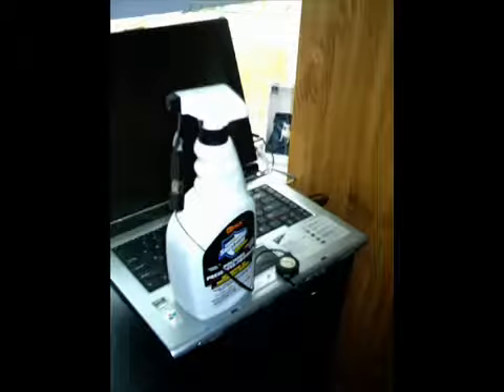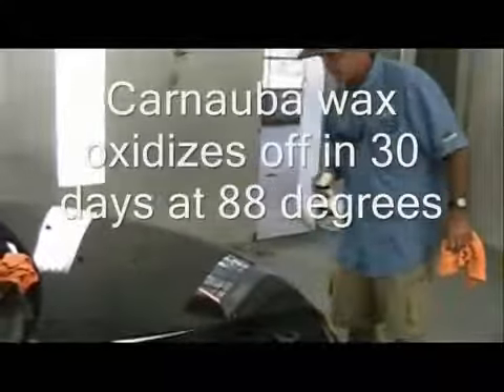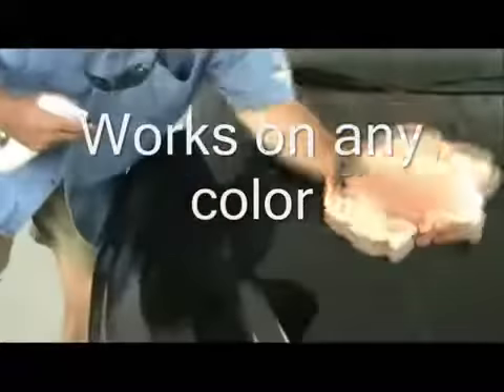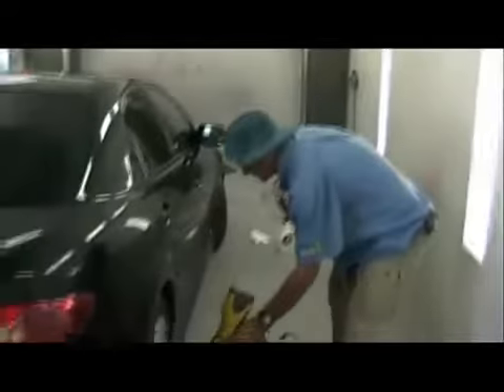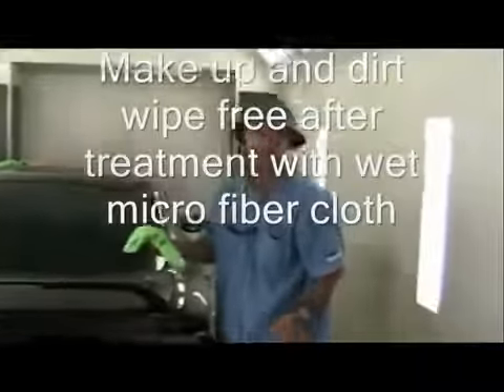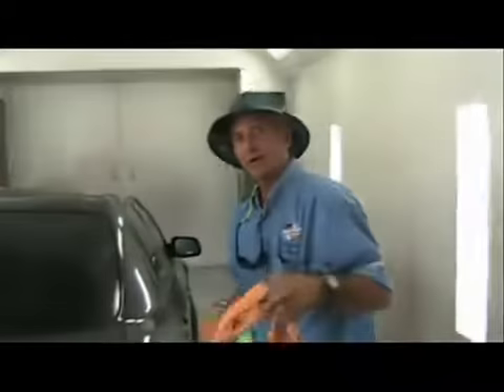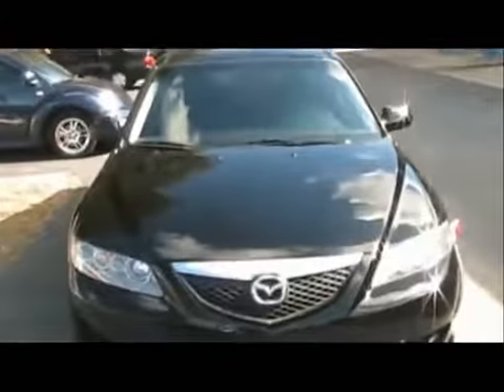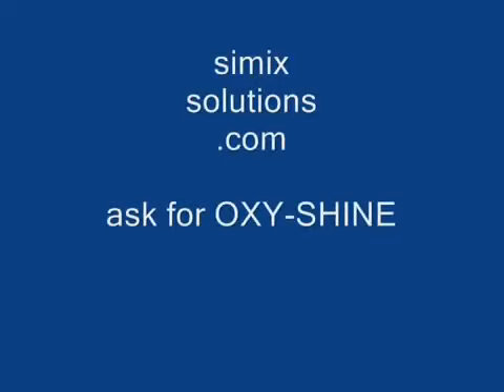Simix Supreme Shield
Simix Supreme Shield non wax clear coating.
DESIGNED FOR HEAT AND LIGHT REFLECTIVITY WITH HYDROPHOBIC 110 DEGREE WATER ANGLE.
Reactive Cured Pre- Ceramic Polymer
Water based inorganic hybrid reactive system with proprietary additives that form a irreversible bond becoming a permanent part of the surface.Microscopic protection from the space program designed to resist 1500 degree Fahrenheit.